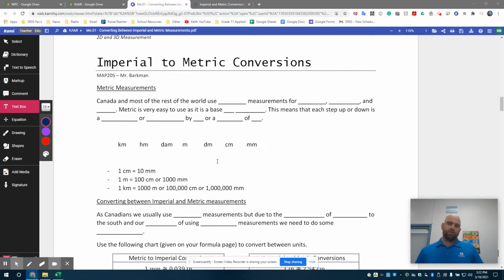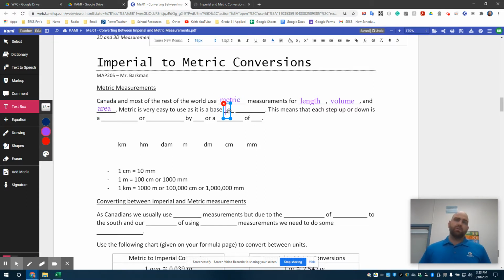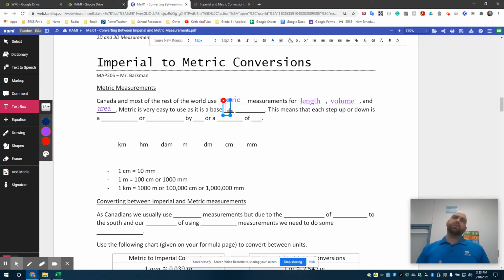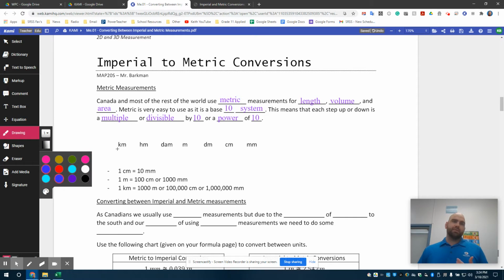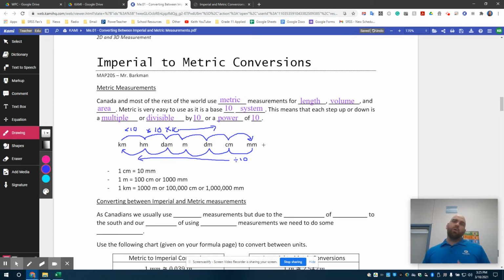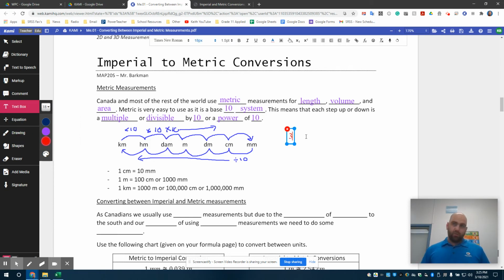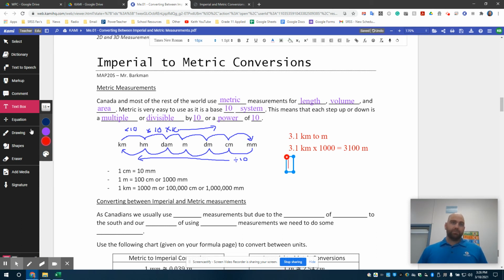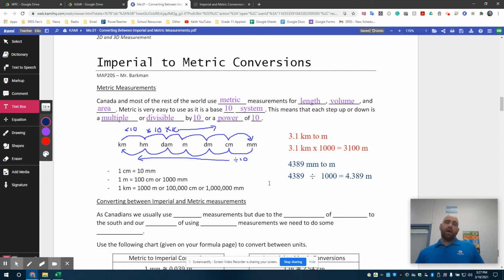Me 01 53 Metric Units